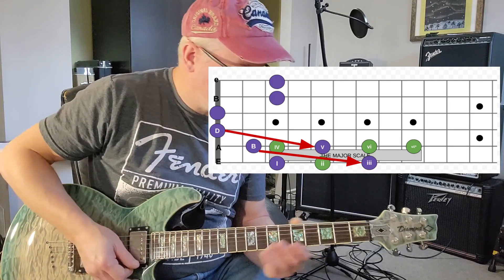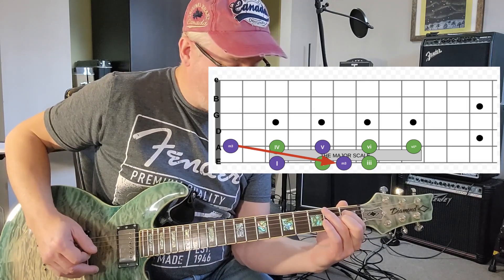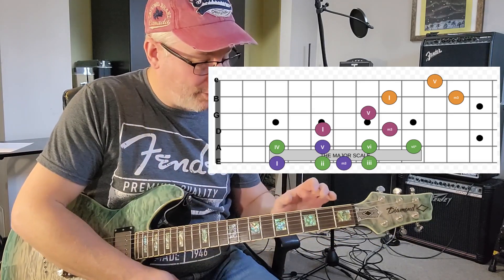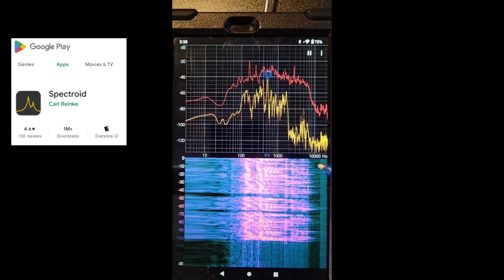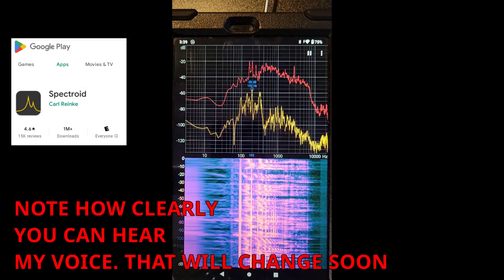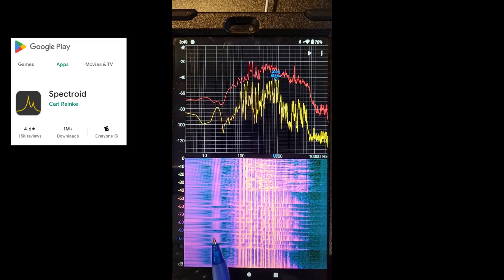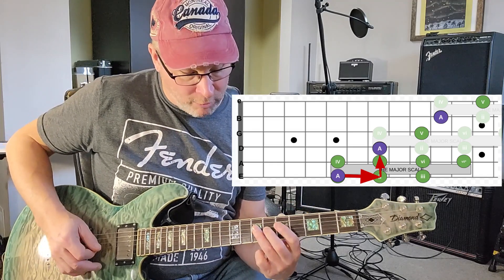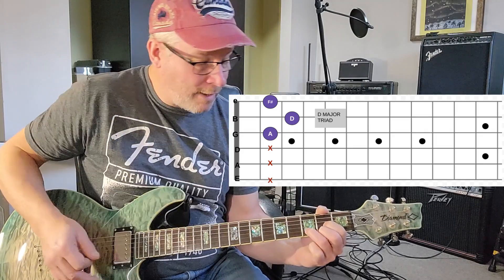Learning From Chords - and When NOT TO USE THEM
We derive triads from chords, and explore the frequency spectrum to determine when to use chords, and when to simplify them to allow other intruments to cut through.

Chapters:
0:00 Begin
0:34 Major Triad Pattern
1:40 Minor Triad Pattern
3:18 Chords = GOOD
3:40 Chords = BAD
4:28 Using a Frequency Analyzer
8:55 The Power of Power Chords
10:10 Triads on the High Strings
13:10 Triads as Bricks in the Wall